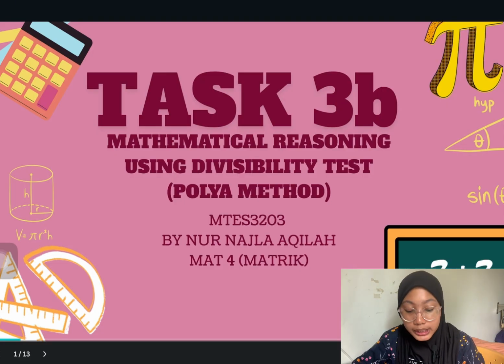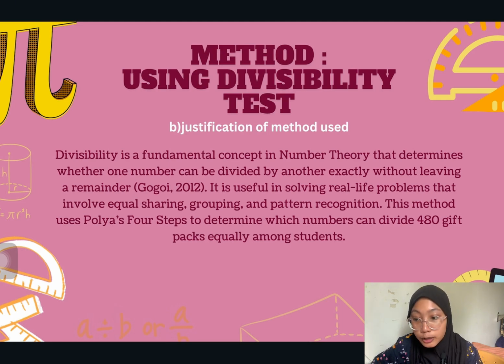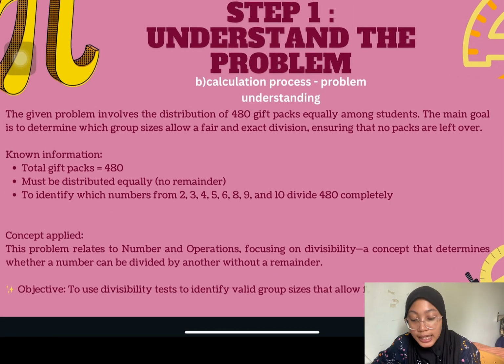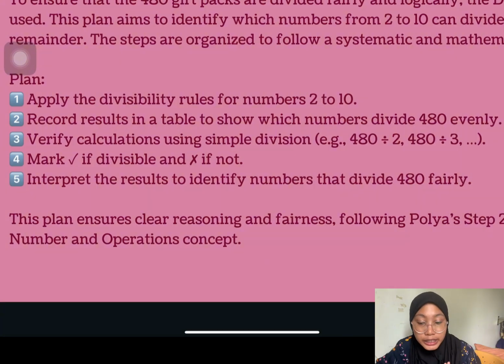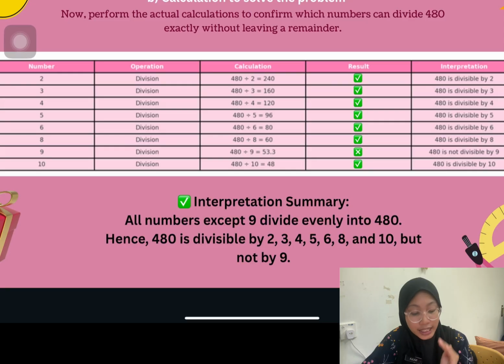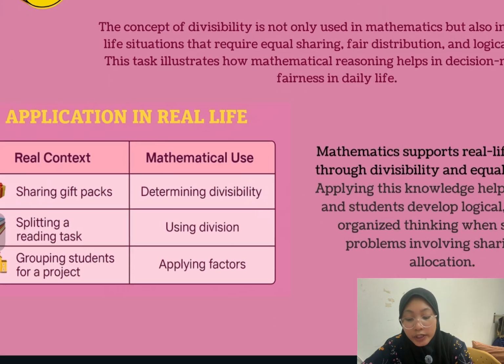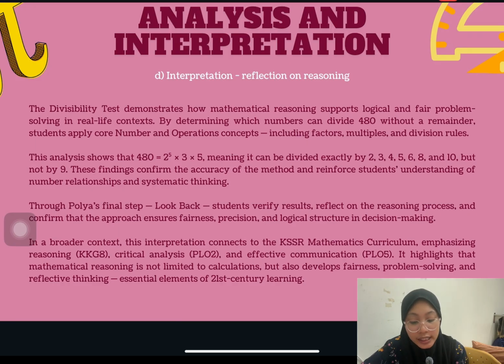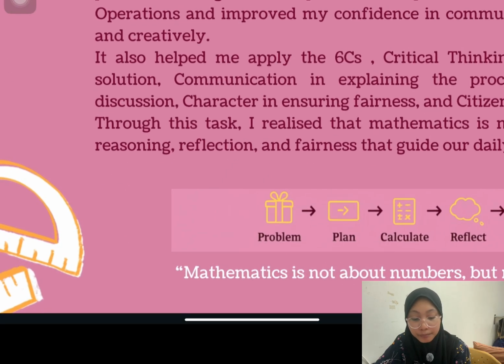NUR NAJLA AQILAH BINTI NAZARUDDIN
MTES3202 - MATHEMATICAL REASONING